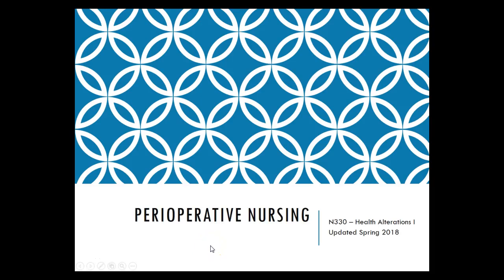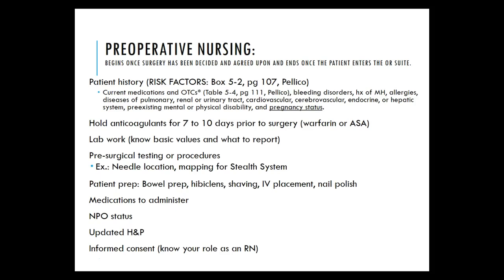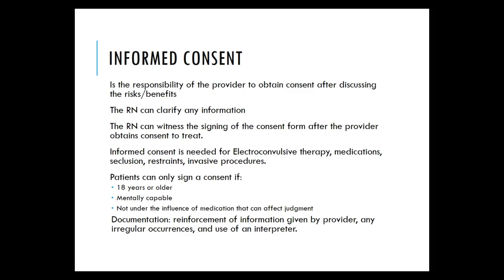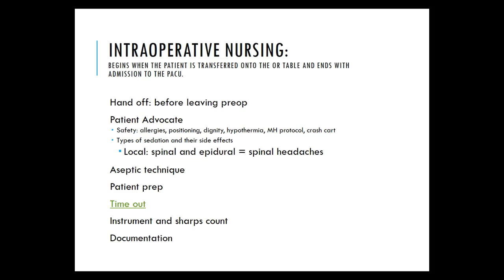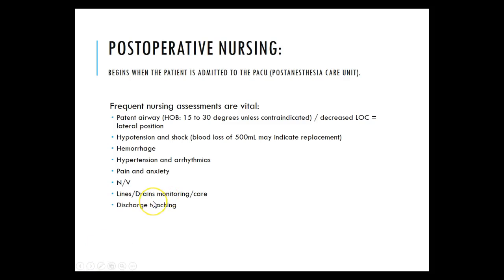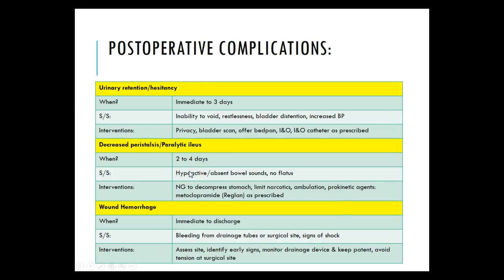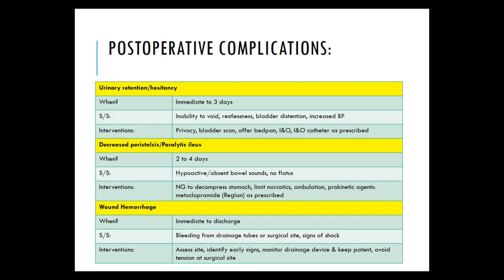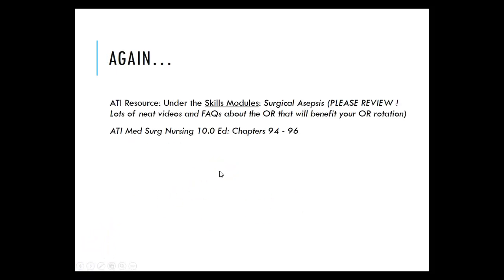N330: Perioperative Nursing Spring 2018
Overview of perioperative nursing.